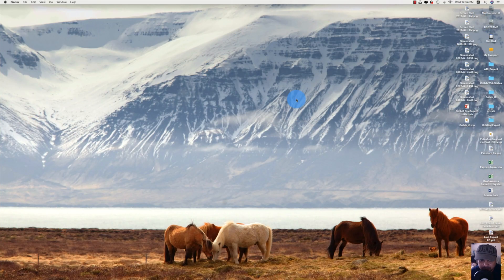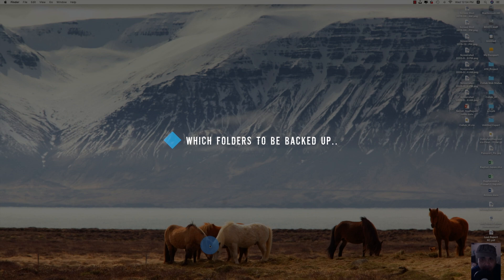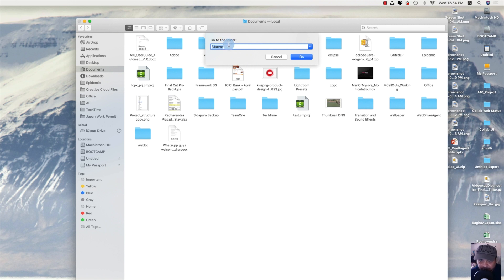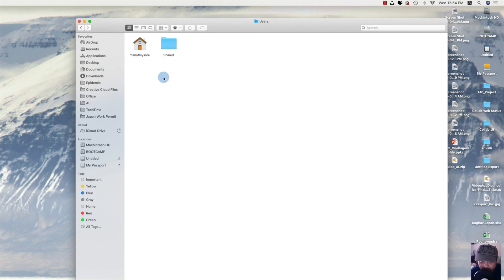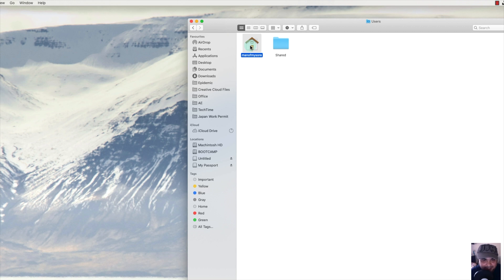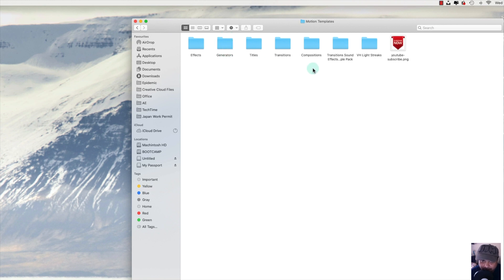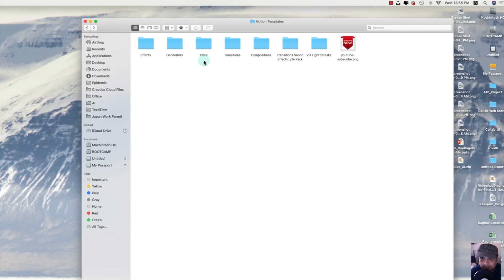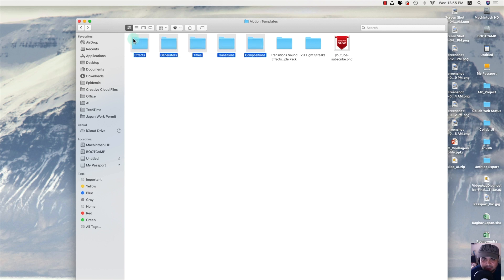How to Backup your Final Cut Pro x? FCPX Tutorial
How to Backup your FCPX? Final Cut Pro x Tutorial.

THE GEAR I USE:
Best Vlogging Camera
Go To Lens
Best Broll Lens
Rode SC3 mic adapter
My Secondary Camera
Best Wide-angle lens for Canon EF series
Canon EF-S 24mm f/2.8
Canon 50mm f/1.8: Canon 50mm f/1.8
Rode Videomic Pro
Best VoiceOver Microphone
Gimbal of Choice
Samsung T5
Zhiyun Weebill S
Best Tripod
GoPro mic: Rode SC3 mic adapter
The best light for YouTube Videos - Godox SL60 60W